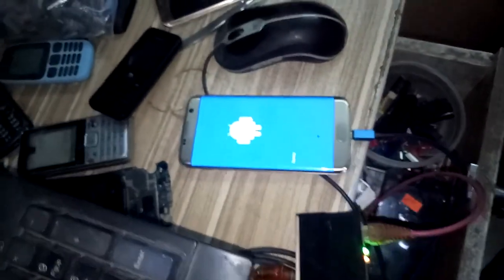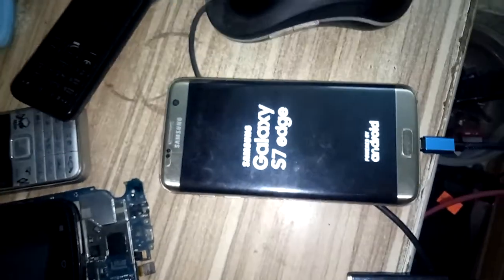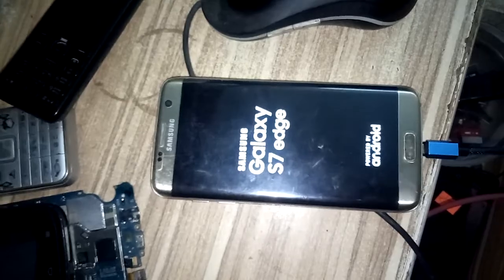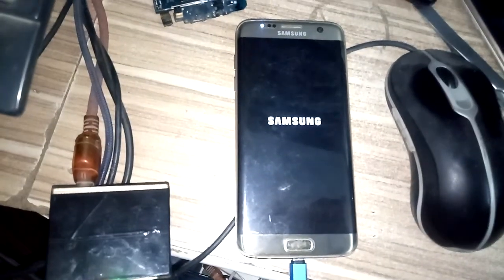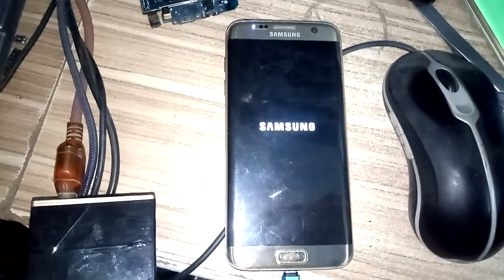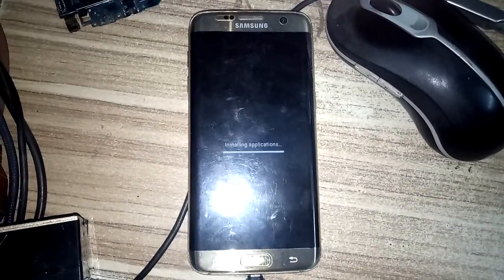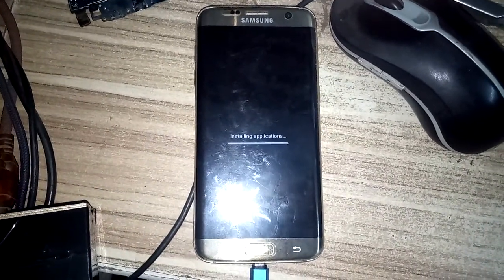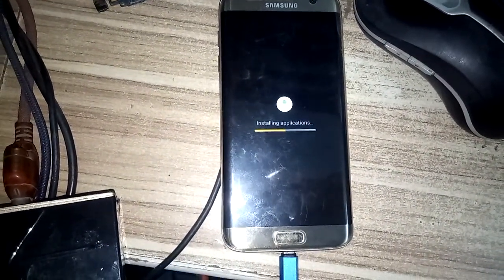Samsung S7 S8 S9 edge bootloader exception %10000%